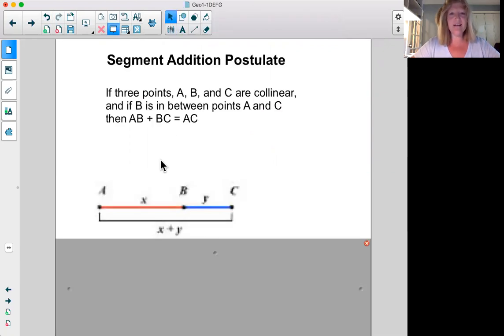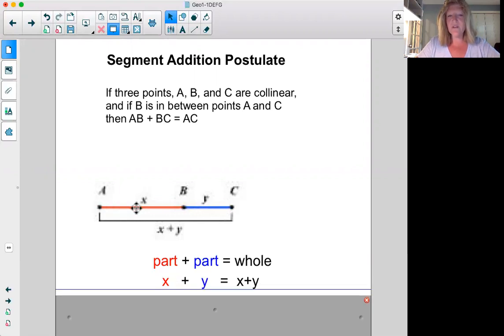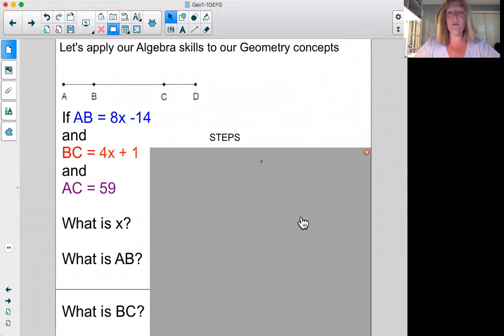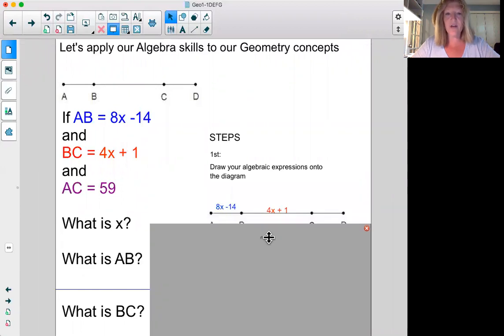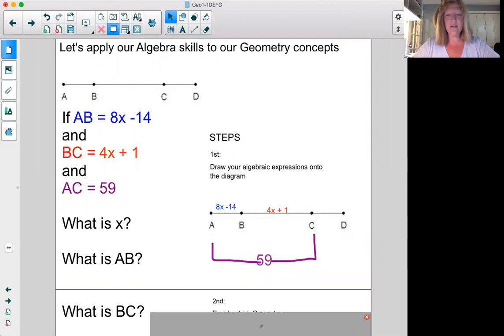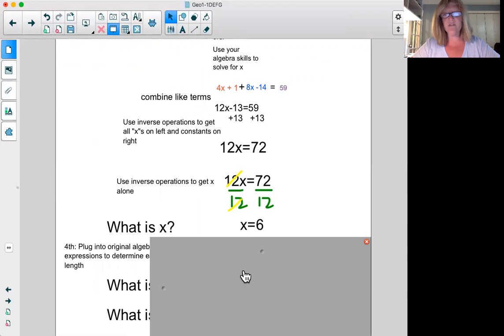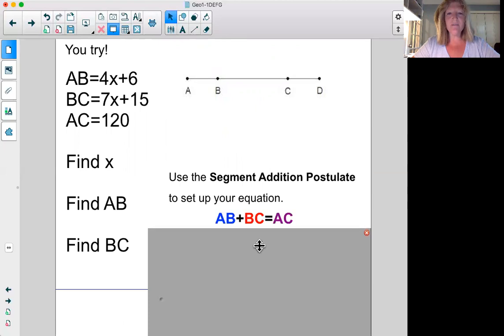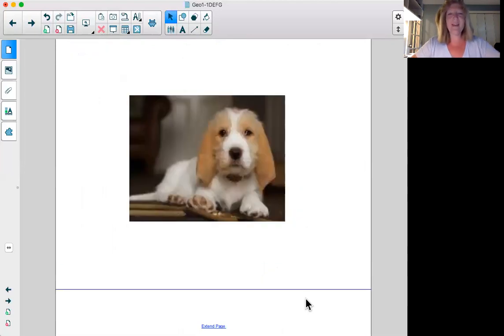Segment Addition Postulate